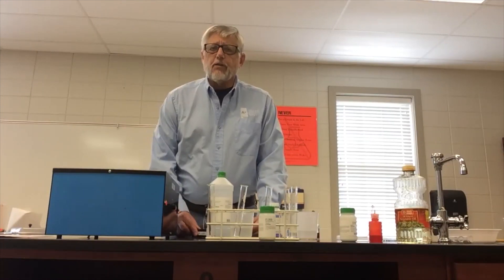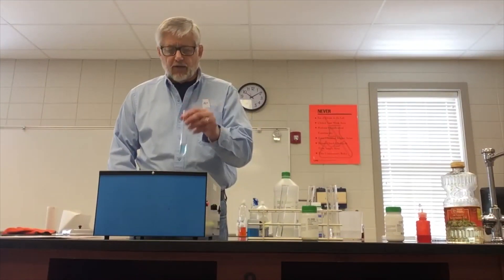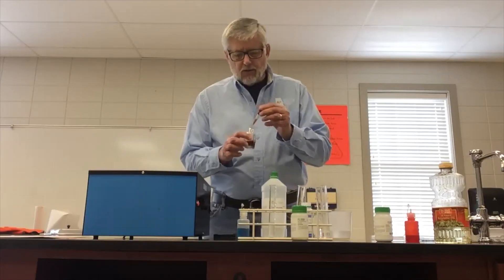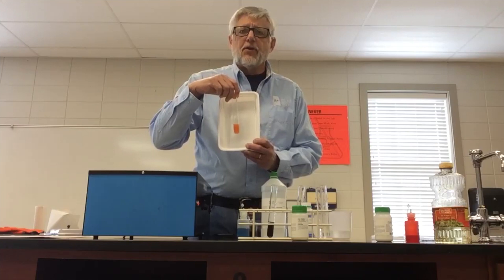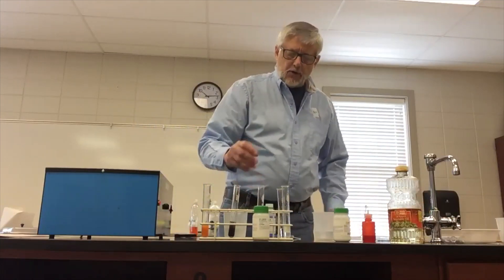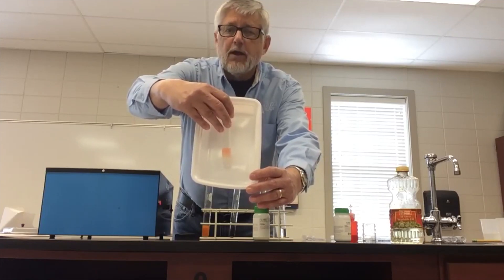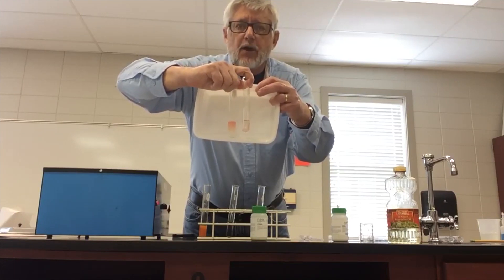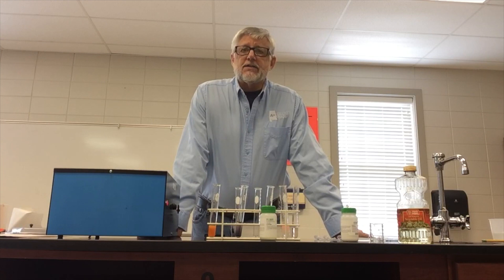McMush Procedure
Positive Test Identification for the 4 MacroMolecules & Testing for the presence of macromolecules in a meal.